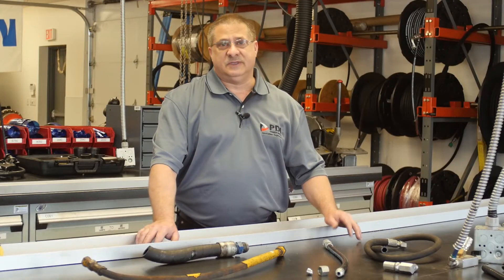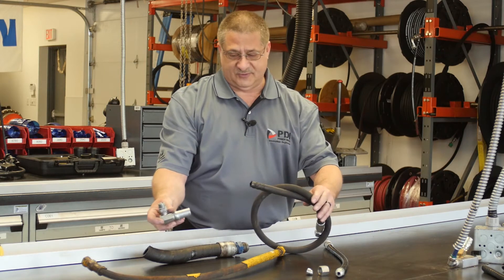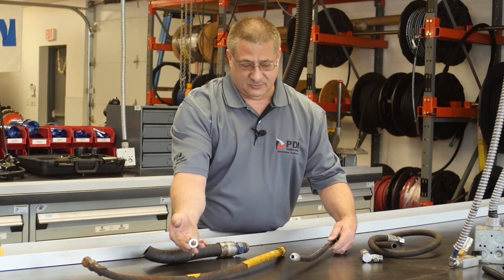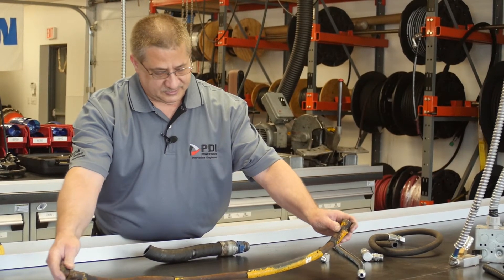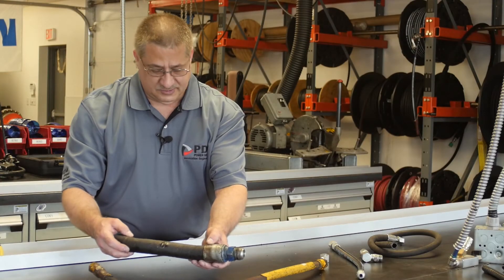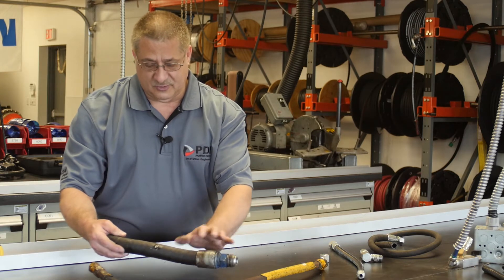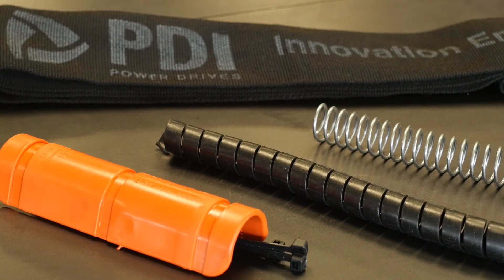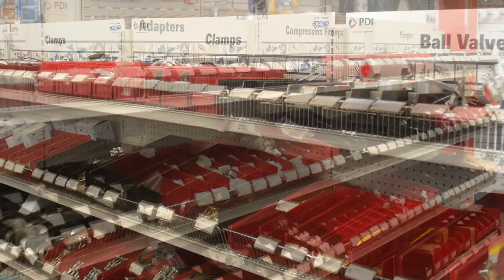Top Reasons Hydraulic Hoses Fail on Construction Vehicles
Hydraulic hoses act as a key component for modern construction equipment operation.  Losing equipment for any amount of downtime can have significant financial impacts on any job site.  We take a look at some of the most common hose failure types as well as show some of the types of products that can be used to help protect your investment from failures.